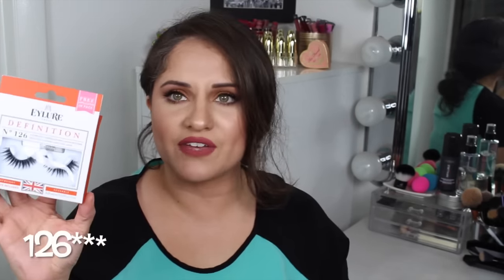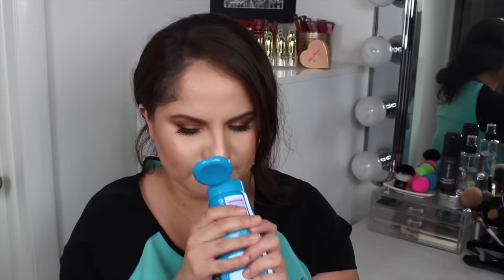ULTA HAUL !!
Are you guys liking the shorter videos? let me know ♥

- NYX Microbrow pencil in Ash Brown
- Eyelure No.126 lashes
- Urban Decay 24/7 Glide on eyeliner in Voodoo
- Freeman Dead Sea Minerals Anti Stress Mask
- Freeman Facial Clay Chocolate and Strawberry Mask
- Lorac Tantalizer Matte Bronzer (Travel Size)
- Becca Shimmering Skin Perfector Spotlight Trio (You can still find this on hsn.com)

♥♥Love Notes♥♥

FTC: All products were purchased by moi :D